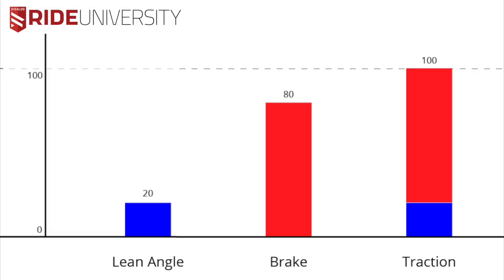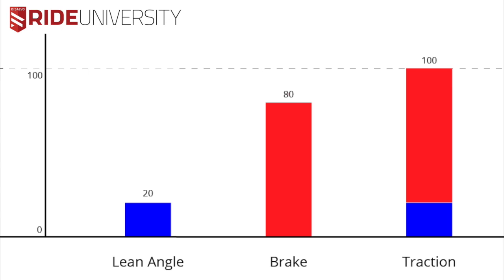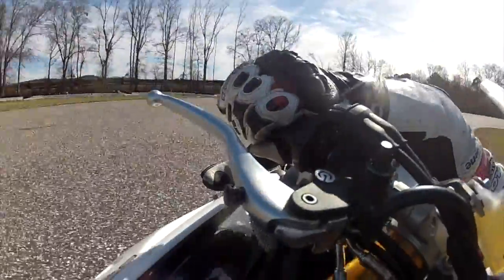Jason DiSalvo Ride University - Braking 2 - 4 Front Traction Scale